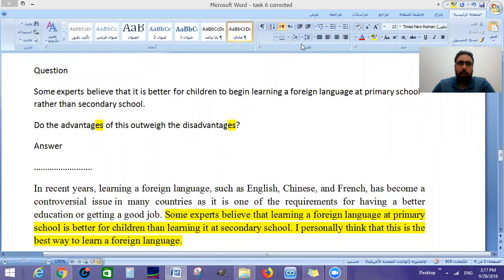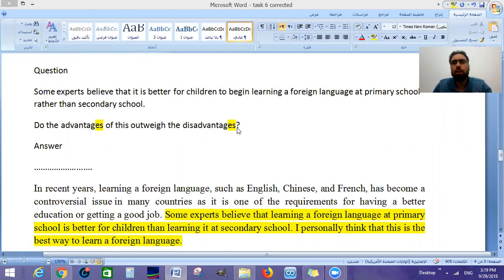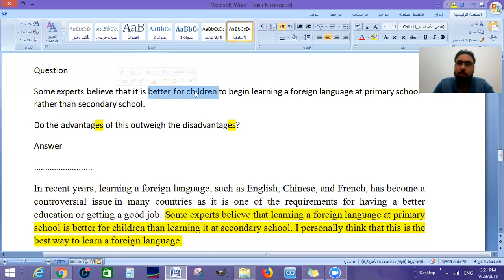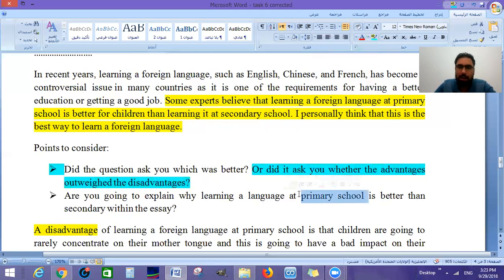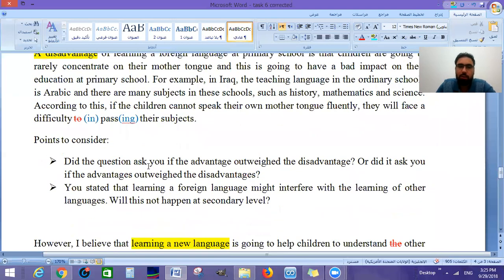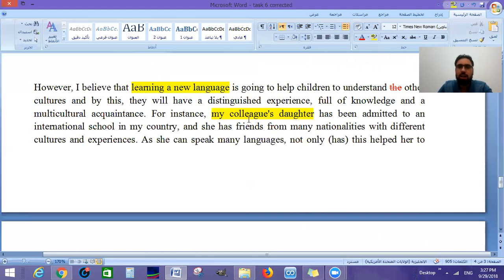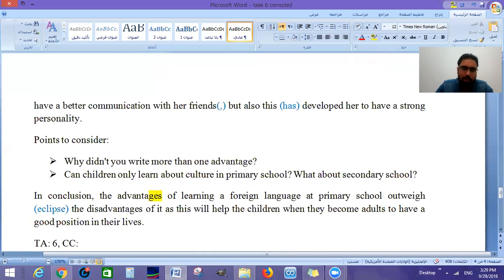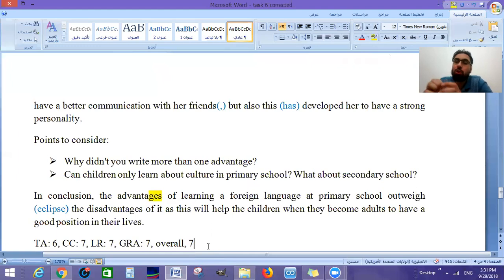IELTS 9, test 1 analysis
This is an analysis of a student's attempt of IELTS 9, test 1. There's lots to learn for all IELTS candidates struggling to get a band 7 for writing